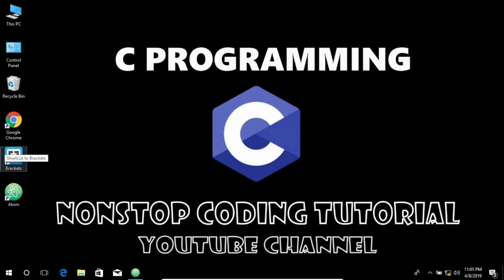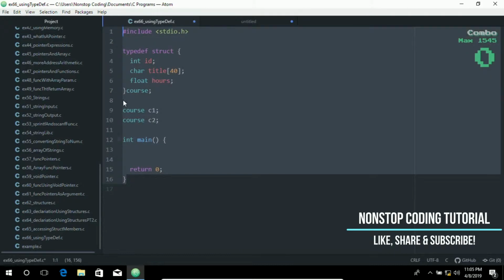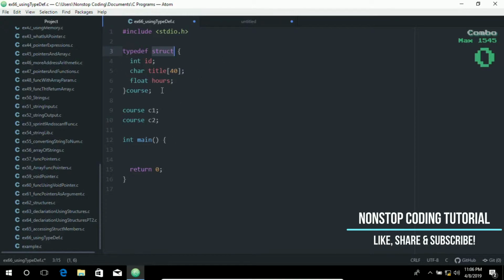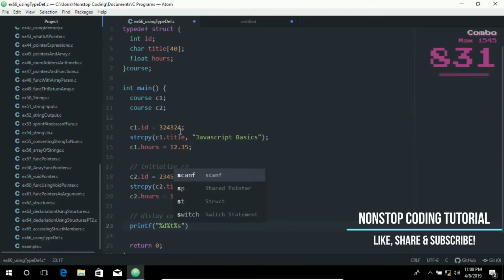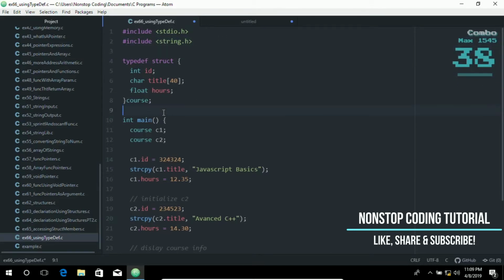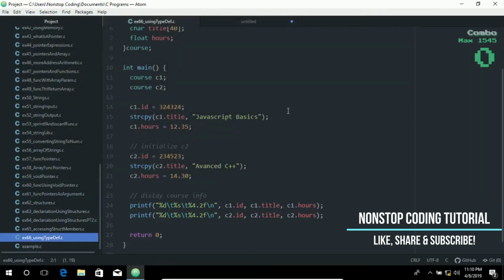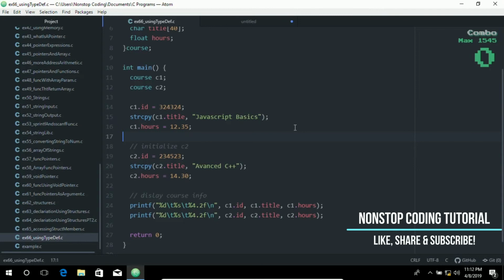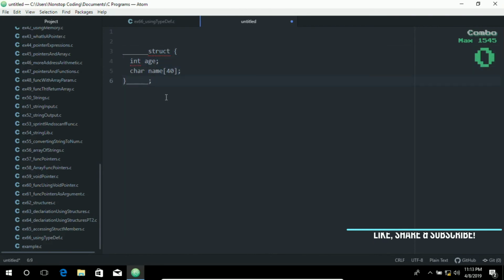Using Typedef Easiest Way To Learn C With Atom Editor In Windows 10 #68 ►▼◄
This tuts is about Accessing Using Typedef Easiest Way To Learn C With Atom Editor In Windows 10 #68 ►▼◄ watch and learn. Please help me reach 1K subscribers to keep me going and create more related stuff.

Hi there folks and welcome to this easiest way to learn C programming. In this video, I will show you how to learn C coding in an easiest way that you can imagine. So what are we waiting for, let's get started. So, today we're going to learn Using Typedef Easiest Way To Learn C With Atom Editor In Windows 10 #68 ►▼◄

Using Typedef
-typedef keyword creates a type definition that simplifies code and makes  a program easier to read
-is commonly used with structures because it eliminates the need to use the keyword struct
-when declaring variables
-note that a structure tag is no longer used, instead a typedef name appears before the struct declaration
-the name of the structure is declared at the end
-not at the beginning shown in my previous tutorial